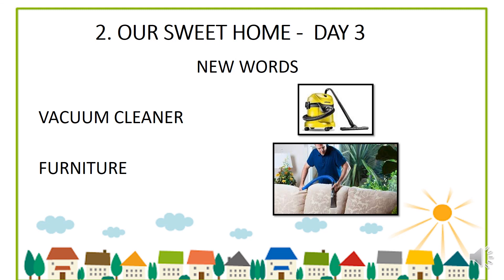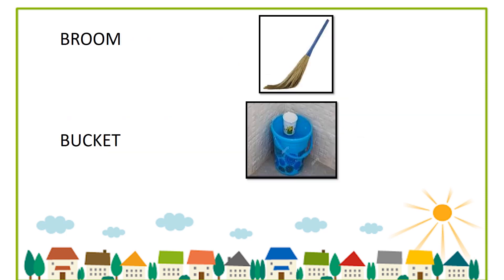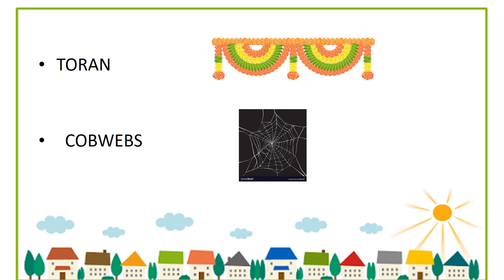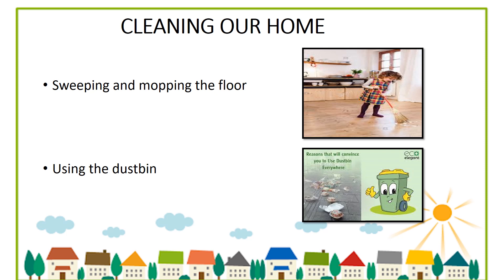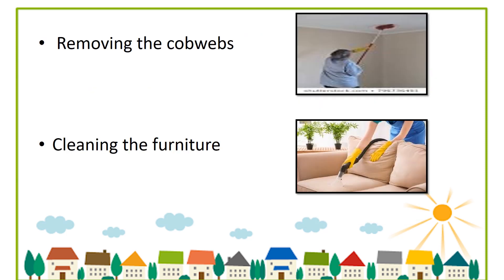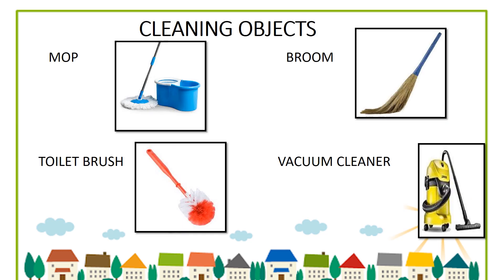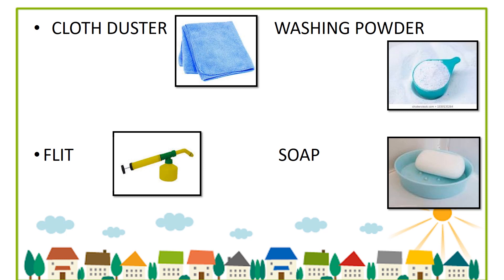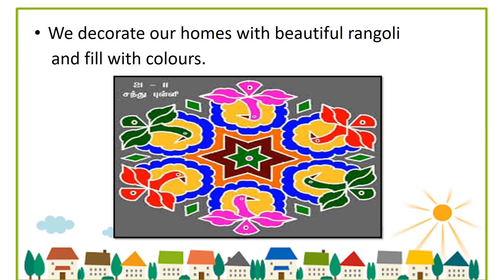STD-III-LS.2.OUR SWEET HOME - PART- 3